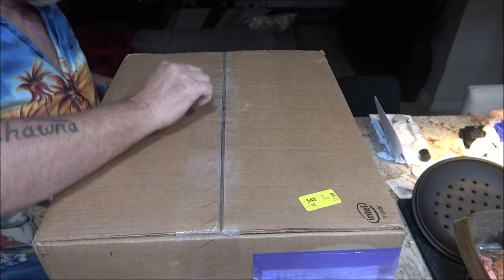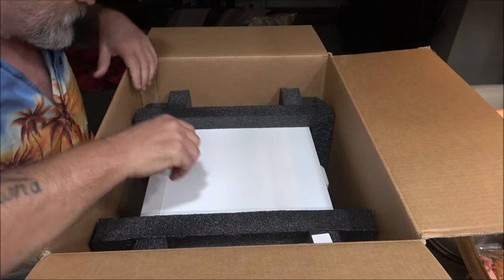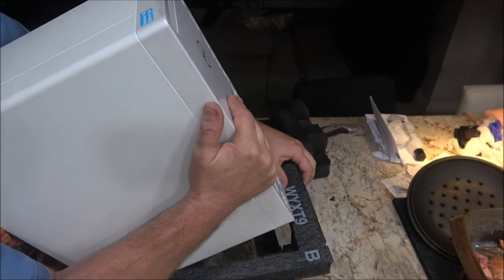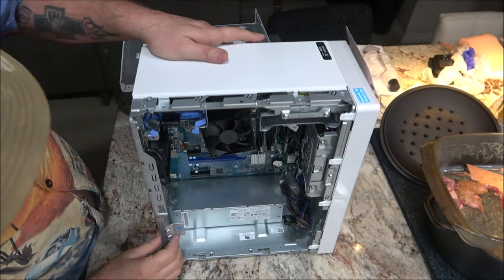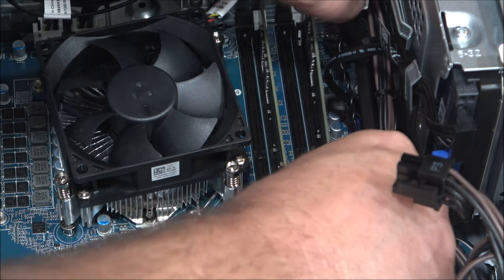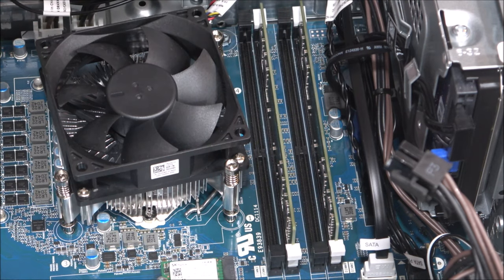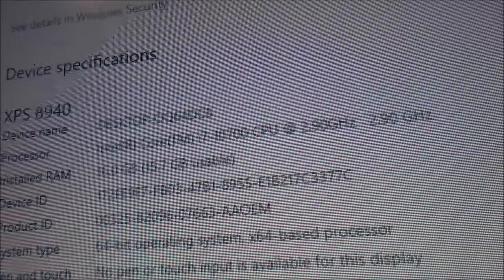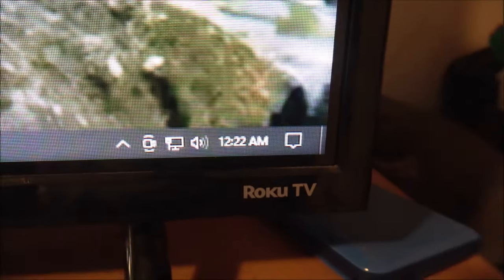Unboxing/Review Dell 8940 Video Editing/Gaming PC 4K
Can I finally edit videos with no hassle? Lets find out.